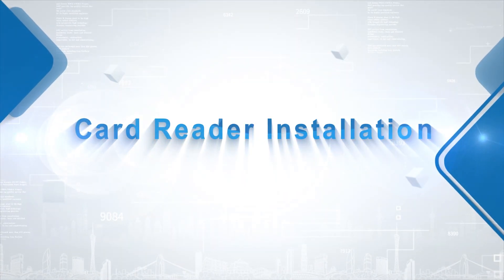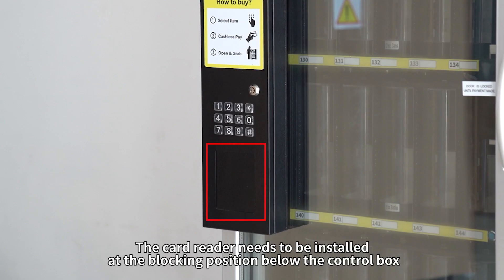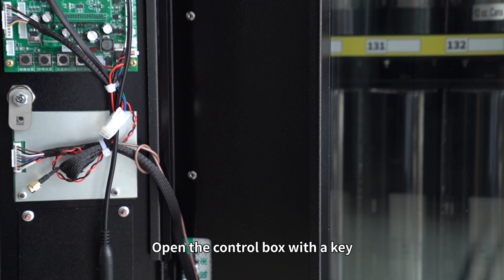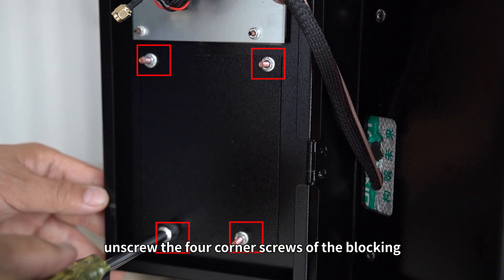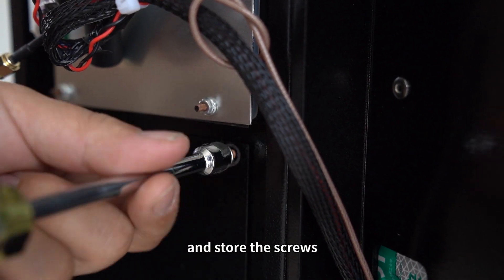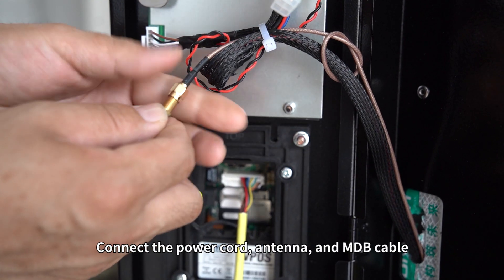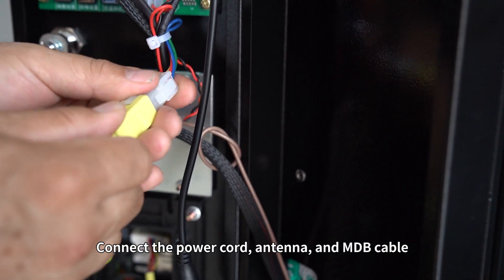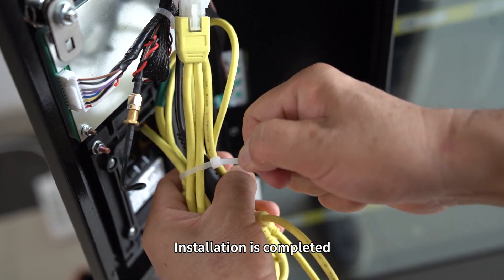02 Card Reader for EPEX R Series Revolving Cashless Vending Machine - Nayax VPOS Touch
Displayed Model: EP-R636D3
Corresponding Models:
• EP-G636D3